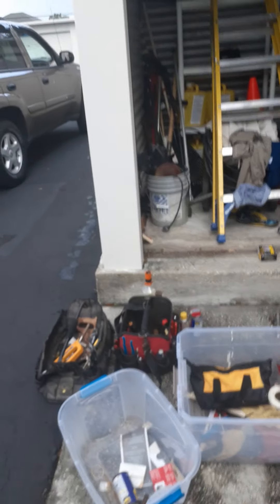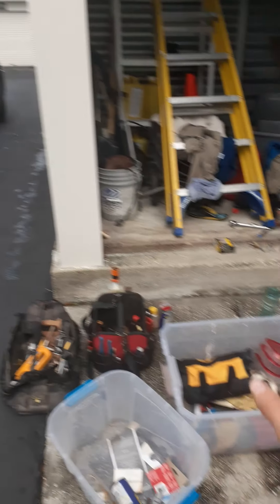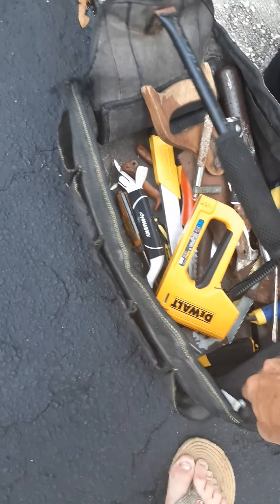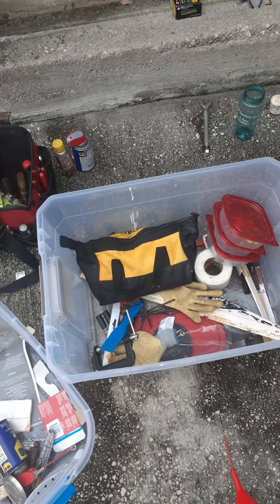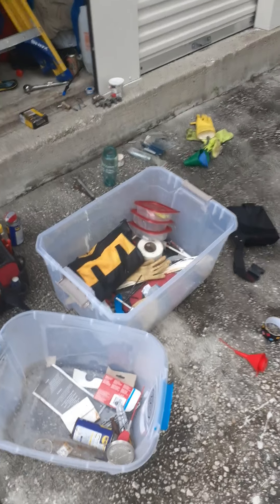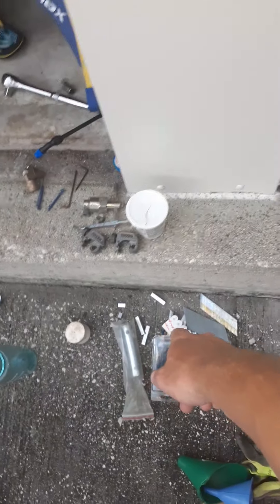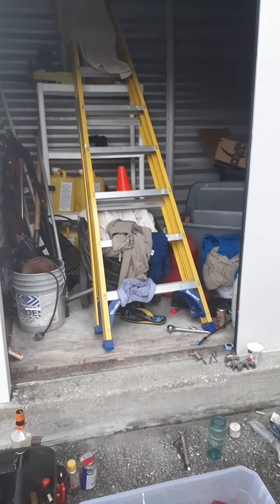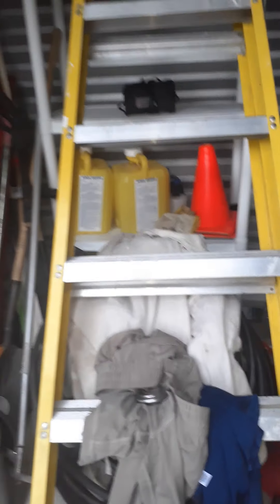Turtle Organization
Part of turtling is that you are forced to minimize. You can't possibly carry everything with you all the time.  You can't possibly afford to have a storage unit that is big enough to hold a bunch of stuff. And then part of minimization is organization.